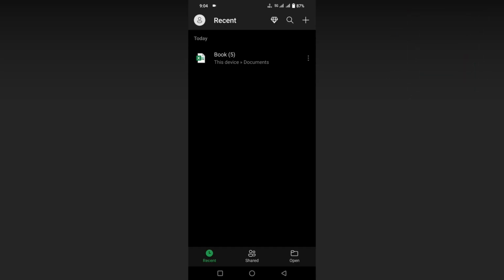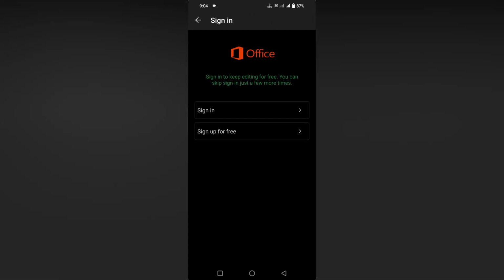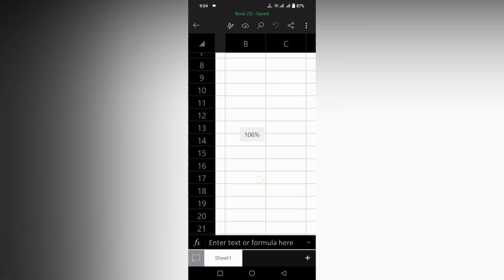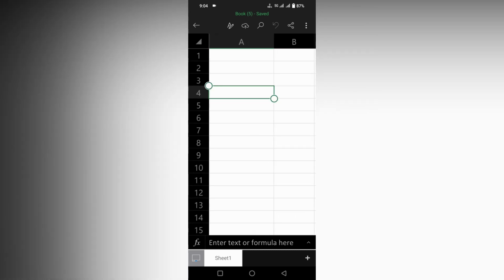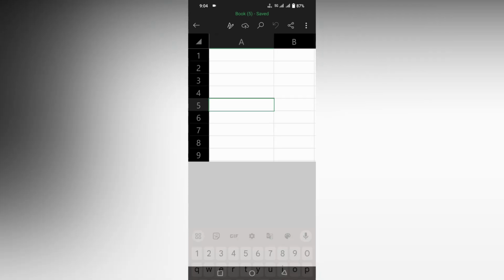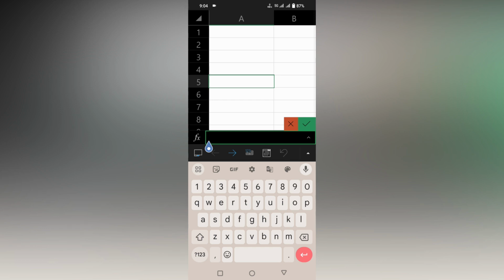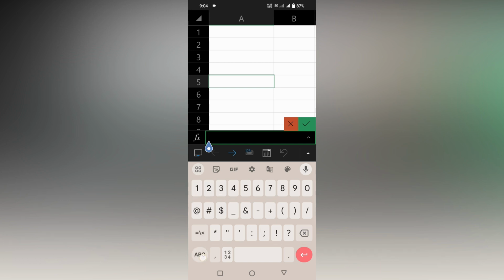How to insert delta symbol in Microsoft excel mobile